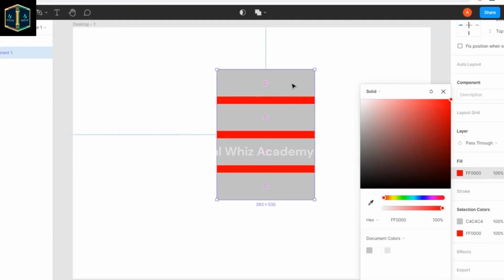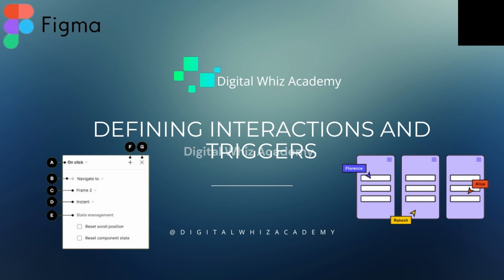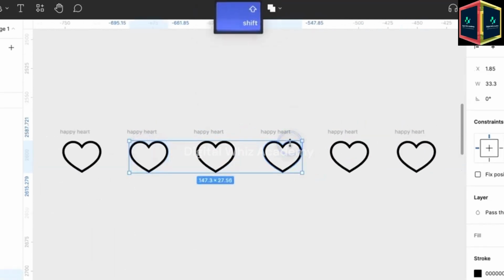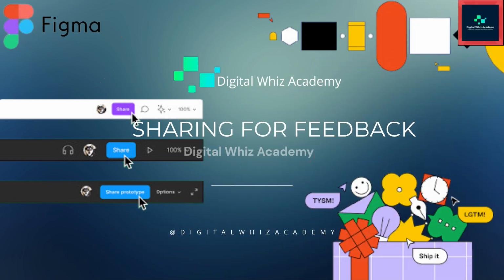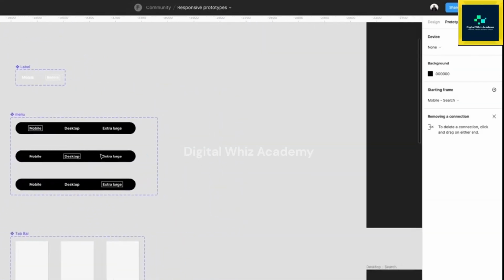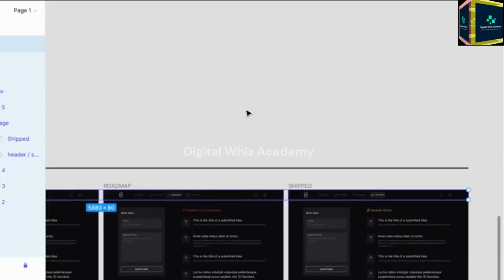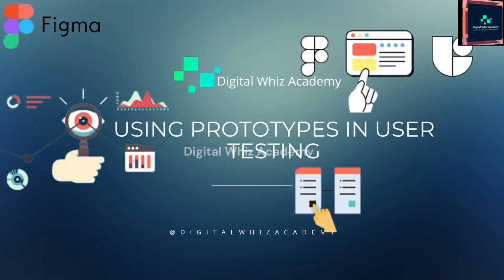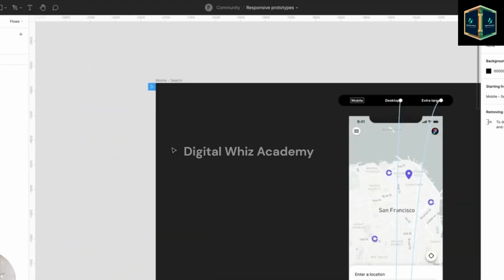REVOLUTIONARY Figma Prototyping Changes Design Forever | Figma Tutorial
📌 Prototyping & Interactivity in Figma | Mastering UI/UX Design

🚀 Are you ready to take your Figma prototyping skills to the next level? In this video, we dive deep into interactive prototyping, teaching you how to create smooth, engaging, high-performance UI/UX designs. This tutorial covers everything from linking frames to defining interactions, animations, and micro-interactions!

💡 Master Figma's Prototyping Features with These Timestamps:

⏳ Timestamps:
📌 00:00 - Intro
📌 00:40 - Creating Interactive Prototypes
➡️ 00:54 - Linking Frames for Navigation
➡️ 01:10 - Defining Interactions & Triggers
📌 01:31 - Adding Transitions & Animations
➡️ 01:42 - Setting Transition Types
➡️ 01:55 - Creating Micro-Interactions
➡️ 02:12 - Using Overlays & Modals
📌 02:33 - Testing & Sharing Prototypes
➡️ 02:44 - Previewing Prototypes
➡️ 02:57 - Sharing for Feedback
➡️ 03:11 - Gathering & Implementing Feedback
📌 03:31 - Advanced Prototyping Techniques
➡️ 03:42 - Creating Responsive Prototypes
➡️ 03:58 - Using Variables in Prototypes
➡️ 04:13 - Interactive Components
📌 04:33 - Optimizing Prototypes Performance
➡️ 04:43 - Reducing Prototype Complexity
➡️ 04:58 - Optimizing Images & Assets
➡️ 05:12 - Efficient Use of Overlays
📌 05:30 - Real-World Applications of Prototypes
➡️ 05:41 - Using Prototypes in User Testing
➡️ 05:55 - Prototypes for Stakeholder Presentations
➡️ 06:10 - Handoff to Developers
📌 06:24 - Conclusion
📌 06:37 - Next Video Highlights

🎯 What You’ll Learn in This Video:
✅ How to create interactive prototypes in Figma
✅ Best practices for linking frames & defining interactions
✅ Advanced animation techniques & micro-interactions
✅ Testing & optimizing your prototypes for real-world use
✅ Sharing your prototype for feedback & developer handoff
✅ Real-world applications of prototyping in UI/UX design

🎨 Whether a UI/UX beginner or an advanced designer, this video will help you master Figma's prototyping tools and create seamless, functional, and visually engaging designs.